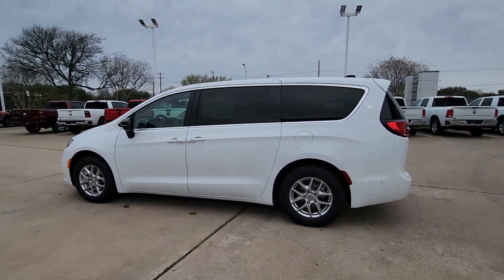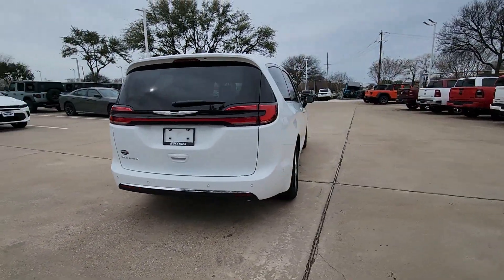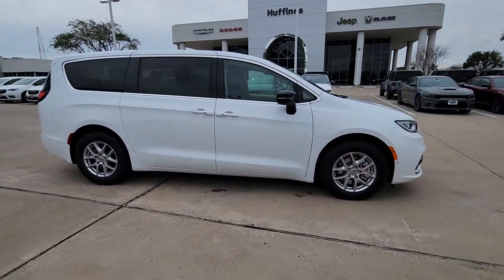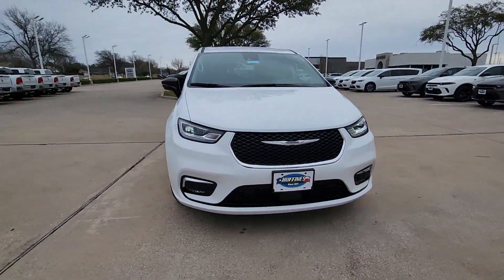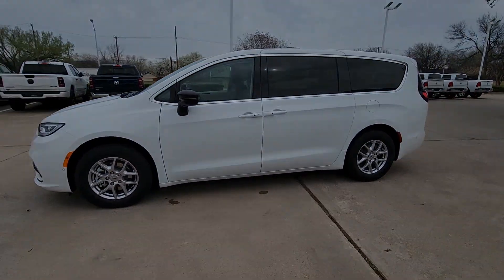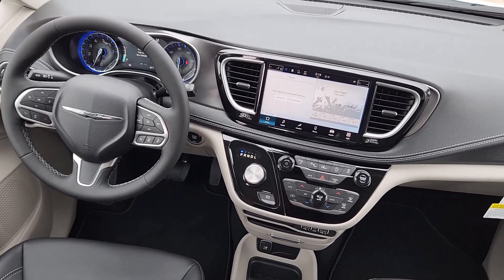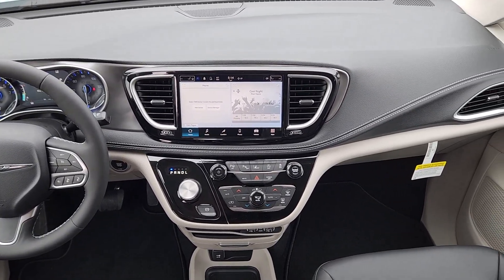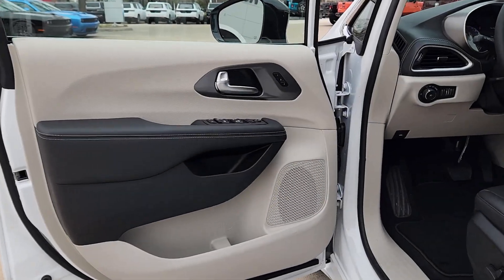2024 Chrysler Pacifica Plano, Richardson, Garland, Dallas, Carrollton 24C0004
Bright White Clearcoat New 2024 Chrysler Pacifica Touring L available in 4500 W. Plano Parkway, Plano, Texas at Huffines CDJR Plano. Servicing the Plano, Richardson, Garland, Dallas, Carrollton area.

Bright White Clearcoat Touring L FWD 9-Speed 948TE Automatic 3.6L V6 24V VVT Quick Order Package 27L Safety Sphere (360 Surround View Camera System Parallel & Perpendicular Park Assist w/Stop and ParkSense Front/Rear Park Assist w/Stop) 10.1 Touchscreen Display 17 x 7.0 Aluminum Wheels 3.25 Axle Ratio 3rd row seats: split-bench 4-Wheel Disc Brakes 6 Speakers ABS brakes Air Conditioning Alloy wheels AM/FM radio: SiriusXM Apple CarPlay Apple CarPlay/Android Auto Automatic temperature control Black Seats Brake assist Bumpers: body-color Caprice Leatherette Bucket Seats Compass Delay-off headlights Disassociated Touchscreen Display Driver door bin Driver vanity mirror Drivers Seat Mounted Armrest Dual front impact airbags Dual front side impact airbags Electronic Stability Control Exterior Parking Camera Rear Four wheel independent suspension Front anti-roll bar Front Bucket Seats Front dual zone A/C Front fog lights Front reading lights Fully automatic headlights Google Android Auto GPS Antenna Input Heated door mirrors Heated front seats Heated steering wheel Illuminated entry Integrated Active Noise Cancellation Integrated Center Stack Radio Knee airbag Low tire pressure warning Manufacturers Statement of Origin Memory seat Occupant sensing airbag Outside temperature display Overhead airbag Overhead console Panic alarm Passenger door bin Passenger seat mounted armrest Passenger vanity mirror Power door mirrors Power driver seat Power Liftgate Power steering Power windows Radio data system Radio: Uconnect 5 w/10.1 Display Rain sensing wipers Rear air conditioning Rear reading lights Rear window defroster Rear window wiper Reclining 3rd row seat Remote keyless entry Security system Speed control Split folding rear seat Spoiler Steering wheel mounted audio controls Tachometer Telescoping steering wheel Tilt steering wheel Touring Suspension Traction control Trip computer Turn signal indicator mirrors USB Host Flip Variably intermittent wipers and Voltmeter. 19/28 City/Highway MPGbrbrbrHuffines has been satisfying customers & forming lifetime friendships in the Greater Dallas area since 1924.